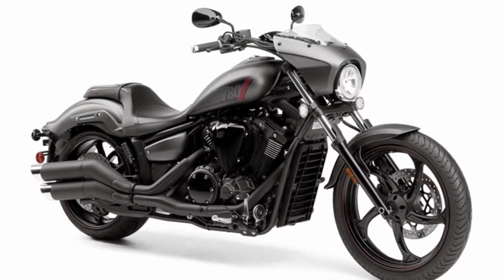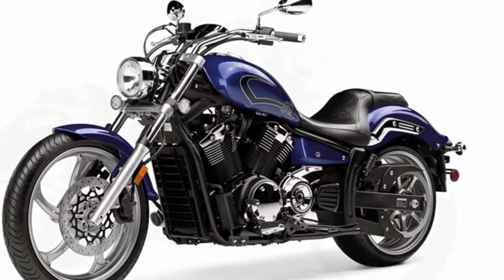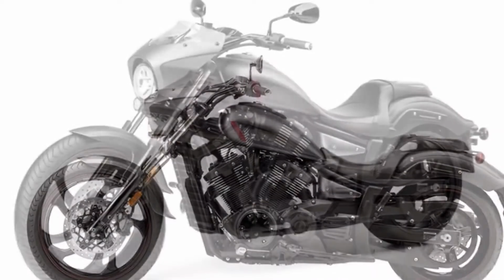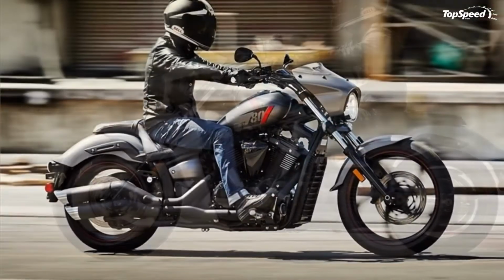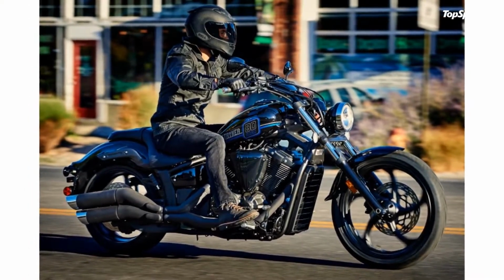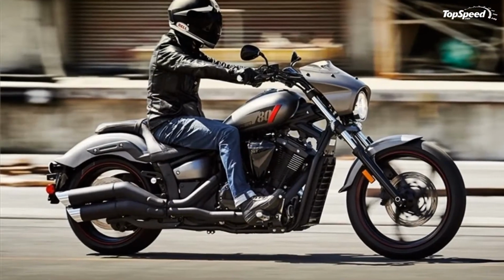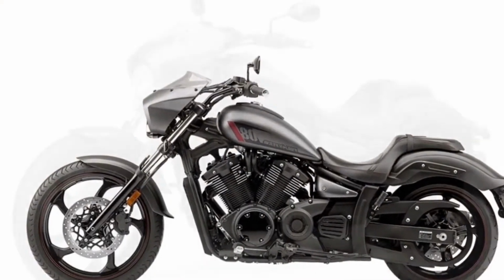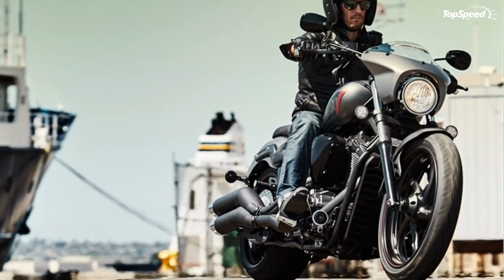2011 - 2017 Yamaha Stryker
It certainly seems that if you wait long enough, just about everything comes back in fashion after about 25 years or so. An anecdotal case in point would be tie-dye t-shirts. I could have puked when they came back into fashion sometime around ’05, and my mother told me how many hundreds of shirts she had thrown away, thinking they would never come back. So it seems also with the chopper look that was so popular in the ’60s and ’70s. The difference now is that manufacturers are producing showroom choppers with rake values that come close to some of the radical rides from that era. I haven’t seen any genuine stretch in the downtubes yet, but there’s always next year I suppose. Star — now folded back under the Yamaha umbrella—  introduced the Stryker back in 2011 to take advantage of the resurgent popularity of the chopped look, and here we are in 2017. The “showroom chopper” race is definitely heating up with more manufacturers looking to break into the niche, so let’s take a look at the Star contender in the form of the Stryker.
Continue reading for my review of the Yamaha Stryker.